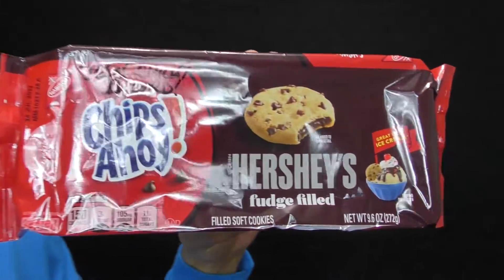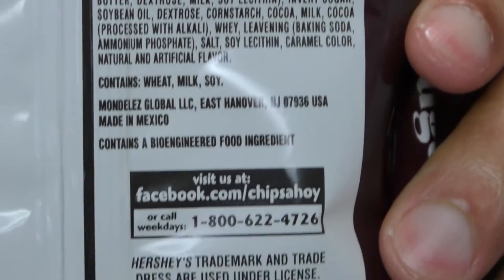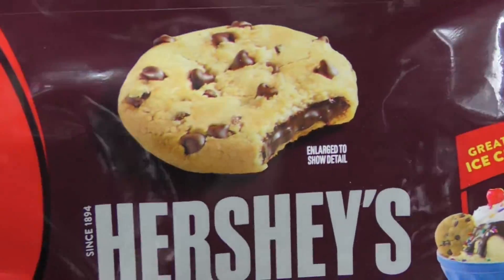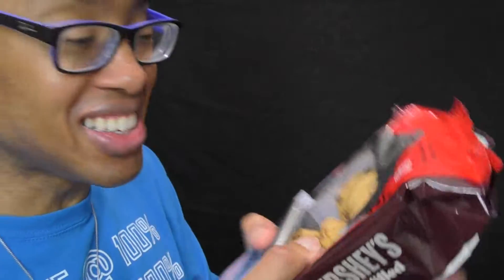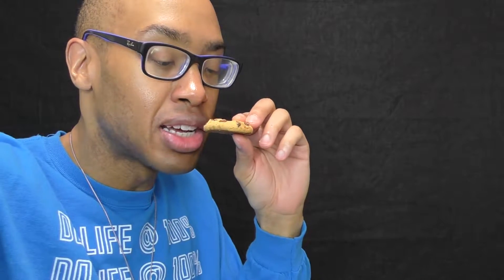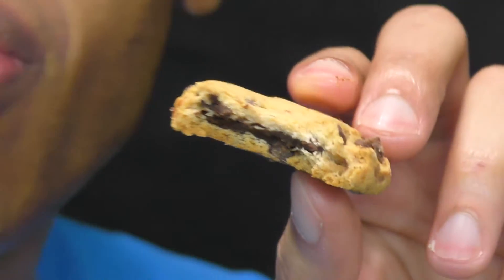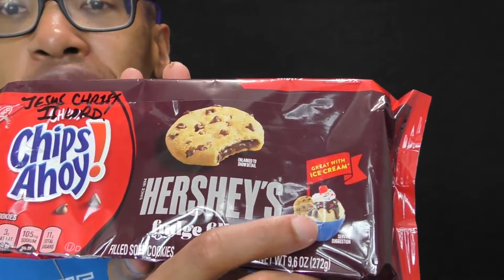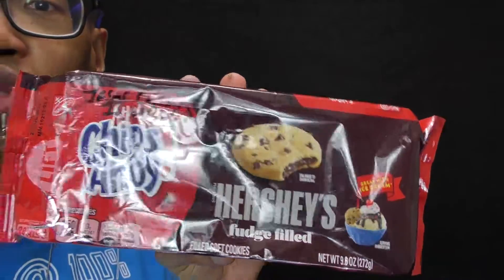🤔🍪 Hershey's Fudge Filled Chips Ahoy Cookies 🍫 Nabisco Hit/Miss First Time Trying Try Review James 👍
These fudge filled cookies are delicious! The chocolate flavor is rich, and people who love cocoa will enjoy this dessert very much. (It’s a little too “chocolatey” for me tho.)

Questi biscotti ripieni di crema sono deliziosi! Il sapore del cioccolato è ricco e le persone che amano il cacao apprezzeranno molto questo dessert. (È un po' troppo "cioccolatoso" per me.)

Vidakuzi hivi vilivyojaa fudge ni kitamu! Ladha ya chokoleti ni tajiri, na watu wanaopenda kakao watafurahia dessert hii sana. (Ni "chokoleti" kidogo sana kwangu.)

העוגיות האלה במילוי פאדג' טעימות! טעם השוקולד עשיר, ואנשים שאוהבים קקאו ייהנו מאוד מהקינוח הזה. (זה קצת "שוקולדי" מדי בשבילי.)

هذه البسكويت المملوءة بالفدج لذيذة! نكهة الشوكولاتة غنية ، وسيستمتع الأشخاص الذين يحبون الكاكاو بهذه الحلوى كثيرًا. (إنها "شوكولاتة" قليلاً بالنسبة لي).

Biskuit isi fudge ini enak! Rasa cokelatnya kaya, dan orang yang menyukai cokelat akan sangat menikmati hidangan penutup ini. (Ini agak terlalu "cokelat" untuk saya.)

Những chiếc bánh quy đầy fudge này rất ngon! Vị sô cô la đậm đà, những ai yêu thích ca cao sẽ rất thích món tráng miệng này. (Nó hơi quá "sô cô la" đối với tôi.)

คุกกี้ที่เต็มไปด้วยฟัดจ์เหล่านี้อร่อย! รสช็อกโกแลตเข้มข้นและผู้ที่ชื่นชอบโกโก้จะชอบขนมนี้มาก (สำหรับฉันแล้ว "ช็อคโกแลต" เกินไป)

Biskut isi fudge ini memang sedap! Rasa coklat yang kaya, dan orang yang menggemari koko akan sangat menikmati pencuci mulut ini. (Ia agak terlalu "coklat" untuk saya.)

이 퍼지로 채워진 쿠키는 맛있습니다! 초콜릿 맛이 풍부하고 코코아를 좋아하는 사람들은 이 디저트를 아주 좋아할 것입니다. (저에게는 조금 너무 '초콜릿'입니다.)

これらのファッジ入りクッキーはおいしいです！ チョコレートの味が濃厚で、カカオ好きにはたまらないデザートです。 （私には少し「チョコレート」すぎます。）

Esses biscoitos recheados com fudge são deliciosos! O sabor do chocolate é rico, e as pessoas que amam o cacau vão gostar muito desta sobremesa. (É um pouco "chocolate" demais para mim.)

Diese mit Fudge gefüllten Kekse sind köstlich! Der Schokoladengeschmack ist reichhaltig und Menschen, die Kakao lieben, werden dieses Dessert sehr genießen. (Ist mir aber etwas zu „schokoladig“.)

Ces cookies fourrés au fudge sont délicieux ! La saveur du chocolat est riche et les amateurs de cacao apprécieront beaucoup ce dessert. (C'est un peu trop "chocolaté" pour moi.)

Masarap ang fudge filled cookies na ito! Ang lasa ng tsokolate ay mayaman, at ang mga taong mahilig sa cocoa ay labis na masisiyahan sa dessert na ito. (Ito ay medyo "chocolatey" para sa akin.)

这些软糖饼干很好吃！ 巧克力味浓郁，喜欢可可的人会非常喜欢这款甜点。 （这对我来说有点太“巧克力”了。）

ये ठगना भरी कुकीज़ स्वादिष्ट हैं! चॉकलेट का स्वाद भरपूर होता है, और जो लोग कोको पसंद करते हैं, वे इस मिठाई का भरपूर आनंद लेंगे। (यह मेरे लिए थोड़ा बहुत "चॉकलेट" है।)

這些軟糖餅乾很好吃！ 巧克力味濃郁，喜歡可可的人會非常喜歡這款甜點。 （這對我來說有點太“巧克力”了。）

Эти печеньки с начинкой из помадки очень вкусные! Шоколадный вкус насыщенный, а любителям какао этот десерт очень понравится. (Хотя для меня это слишком «шоколадно».)

¡Estas galletas rellenas de dulce de azúcar son deliciosas! El sabor del chocolate es rico, y las personas que aman el cacao disfrutarán mucho de este postre. (Es un poco demasiado "chocolatey" para mí aunque).

“For it [food] is sanctified by the word of God and prayer.” (-I Timothy 4:5, Bible.)

СПАСИБО!
谢谢！
¡GRACIAS
धन्यवाद!
DANKE!
JE VOUS REMERCIE!
OBRIGADO!
!תודה
ありがとうございました！
Cảm ơn bạn!
감사합니다!
Terima kasih!
ขอบคุณ!

hdjr2

just 4 fun
I try various snack foods and desserts from around the world. Pruebo varios bocadillos y postres de todo el mundo. Я пробую различные закуски и десерты со всего мира.我嘗試來自世界各地的各種休閒食品和甜點。我尝试来自世界各地的各种休闲食品和甜点。 मैं दुनिया भर के विभिन्न स्नैक फूड और डेसर्ट की कोशिश करता हूं। J'essaie divers snacks et desserts du monde entier. Ich probiere verschiedene Snacks und Desserts aus der ganzen Welt. Eu tento vários lanches e sobremesas de todo o mundo. 世界中のさまざまなスナックやデザートを試しています。 전 세계의 다양한 스낵 음식과 디저트를 맛보십시오. Saya cuba pelbagai makanan ringan dan pencuci mulut dari seluruh dunia. ฉันลองขนมขบเคี้ยวและของหวานจากทั่วโลก Опитвам различни закуски и десерти от цял свят. Я пробую різні закуски та десерти з усього світу.